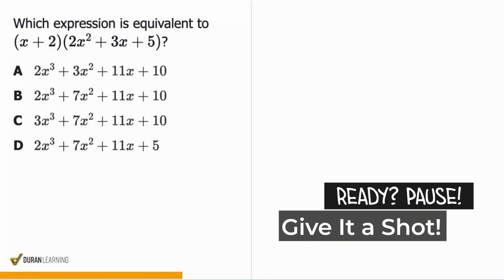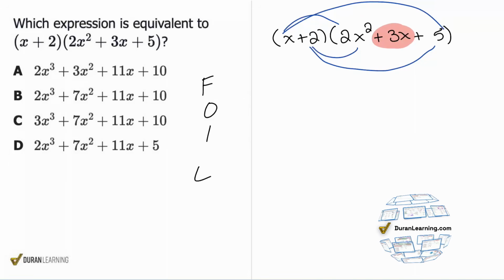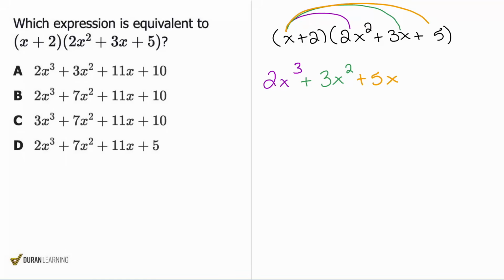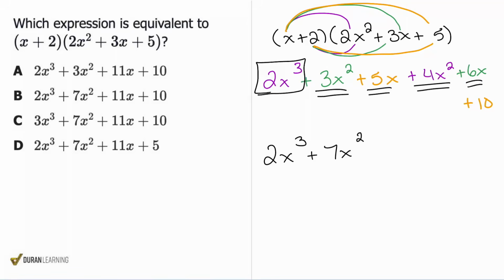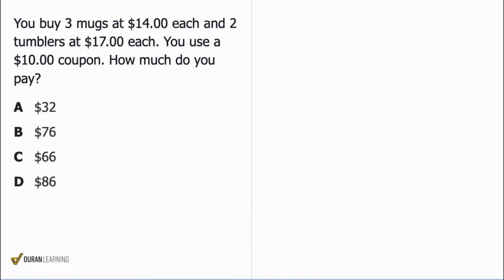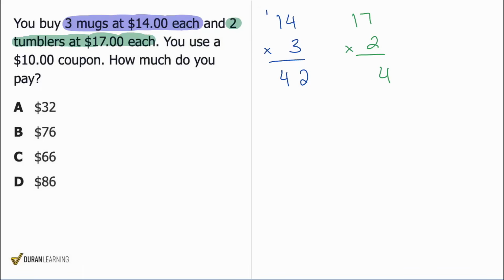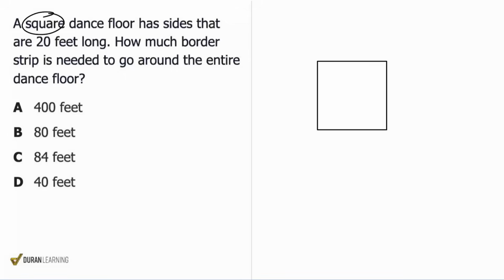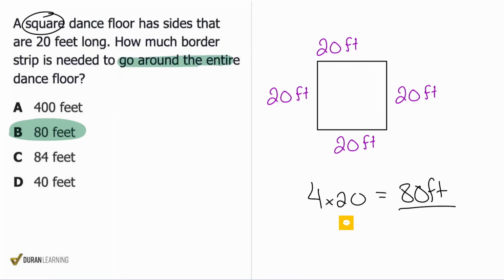ASVAB Math Prep: Multiplying Polynomials, Word Problems & Perimeter Questions Explained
Boost your ASVAB math score with this focused prep session covering some of the most commonly tested topics! In this video, Coach Anderson walks you through step-by-step solutions to real ASVAB Mathematics Knowledge and Arithmetic Reasoning questions. You'll learn how to multiply polynomials, solve tricky word problems, and quickly calculate perimeters—essential skills for the ASVAB test.

Here's what you'll master:
0:00 – Multiplying Polynomials: Which expression is equivalent to (x + 2)(2x^2 + 3x + 5)?
4:56 – Operation Word Problem: Calculating total cost after a coupon (3 mugs, 2 tumblers)
7:13 – Perimeter Word Problem: Finding the border length for a square dance floor

Whether you're aiming for a higher ASVAB score or just need a quick math refresher, this session is packed with tips, tricks, and strategies.